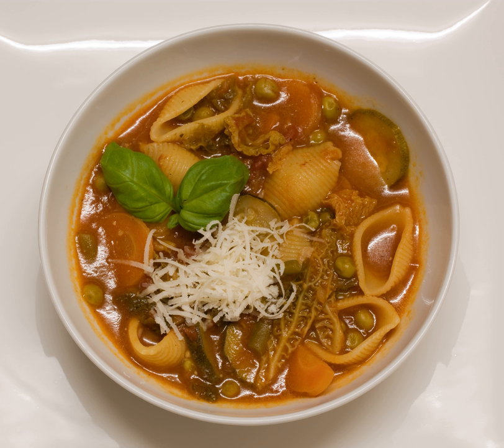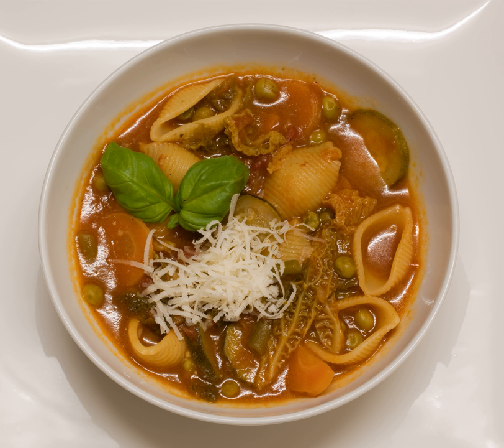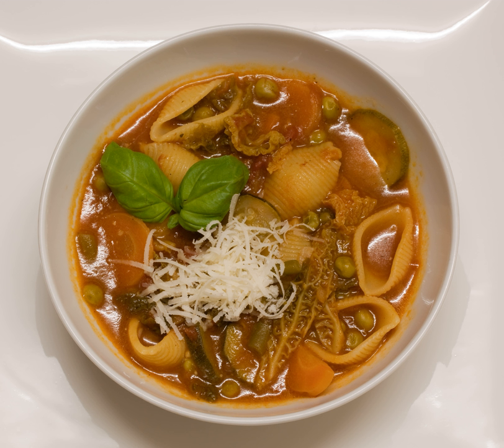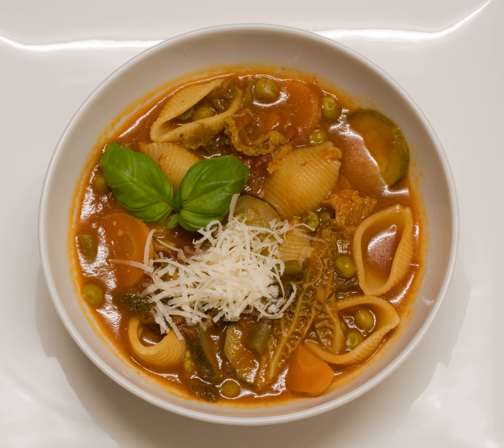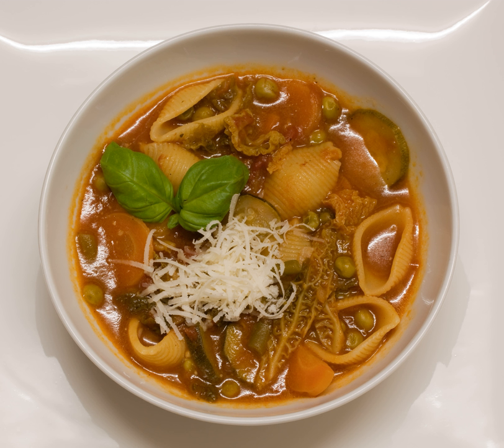Minestrone | Wikipedia audio article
This is an audio version of the Wikipedia Article:
Minestrone

SUMMARY
Minestrone (; Italian: [mineˈstroːne]) is a thick soup of Italian origin made with vegetables, often with the addition of pasta or rice, sometimes both. Common ingredients include beans, onions, celery, carrots, stock, and tomatoes.
There is no set recipe for minestrone, since it is usually made out of whatever vegetables you have. It can be vegetarian, contain meat, or contain a meat-based broth (such as chicken stock). Angelo Pellegrini, however, argued that the base of minestrone is bean broth, and that borlotti beans (also called Roman beans) "are the beans to use for genuine minestrone".